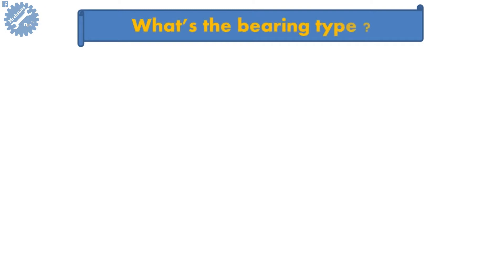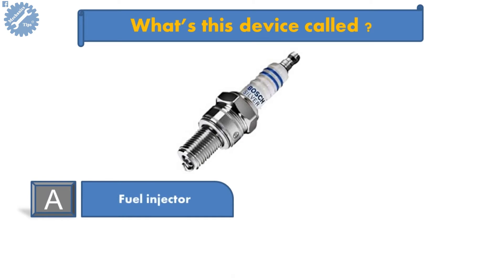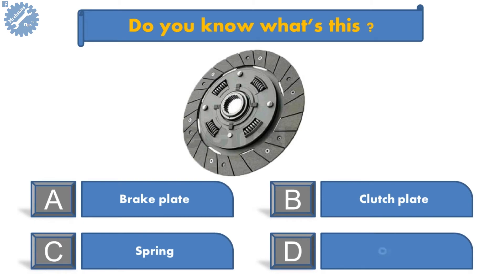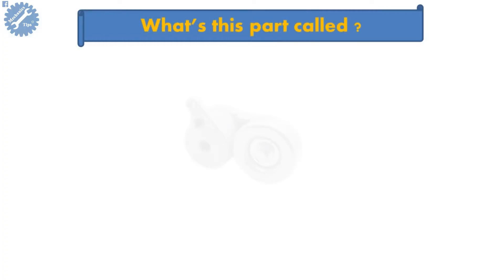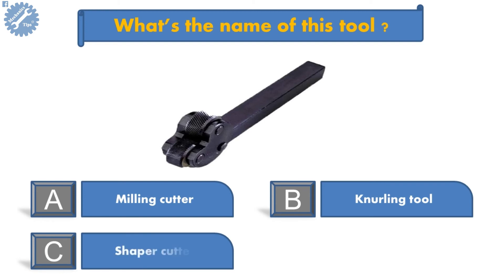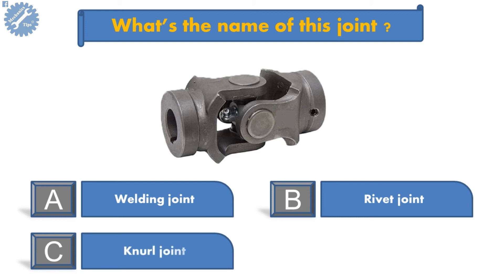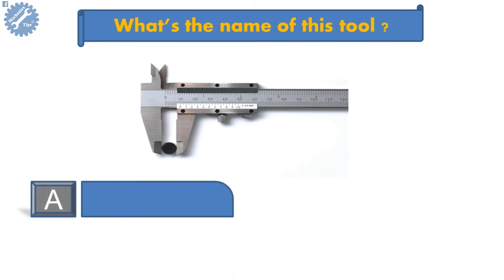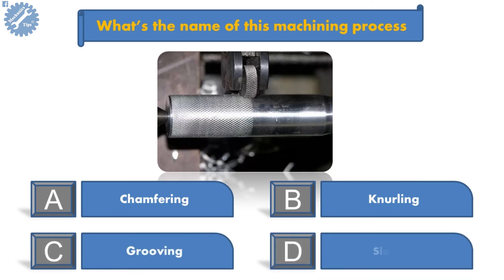Test your mechanical knowledge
Test your mechanical knowledge with this simple questions.
 Only answer this 10 Questions.